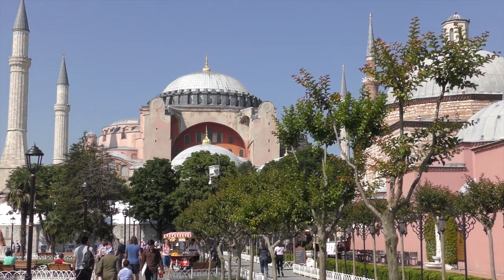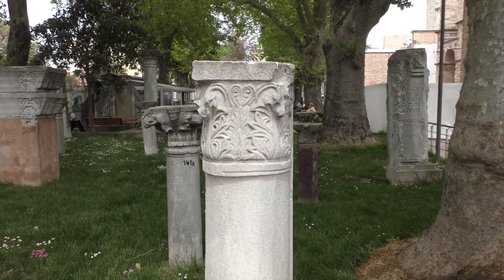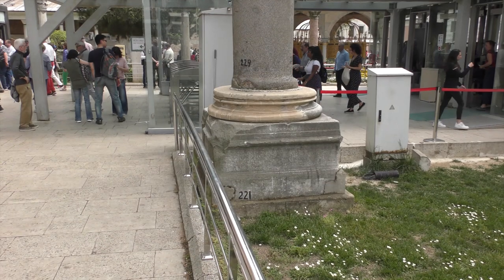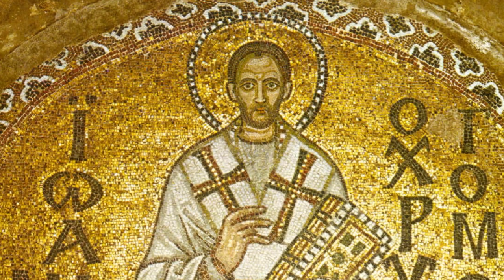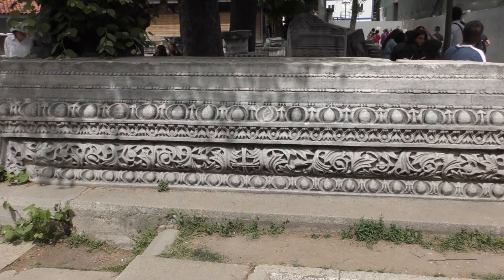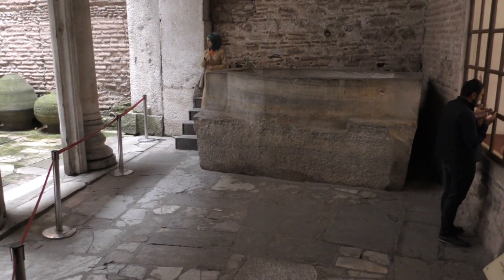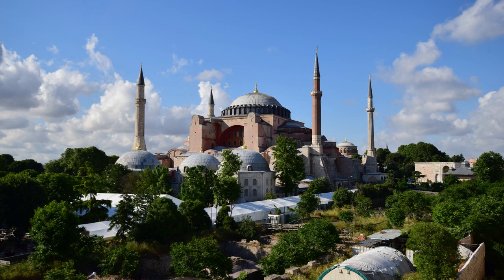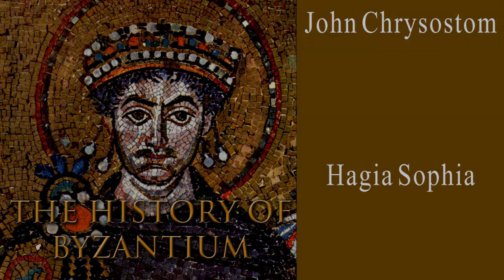The Hagia Sophia. Part 5 - The Gardens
The Hagia Sophia is the most important Byzantine building and so it will take 5 videos to do it justice. This is part 5 where we look around the gardens and find the best spot for photos.

This video is part of a series - 'The History of Byzantium goes to Istanbul.' In 2018 the listeners of the podcast funded a Kickstarter to send me to Istanbul. I documented many of the surviving Byzantine sites and have made videos about them.

I am now able to offer tours to Istanbul (and beyond) for listeners of the podcast.

It's a fantastic website providing breakdowns of the Byzantine buildings that can still be seen today and there you'll find most of the still images and sketches used in these videos.

'The History of Byzantium' is a podcast telling the story of the Roman Empire from 476 AD to 1453.